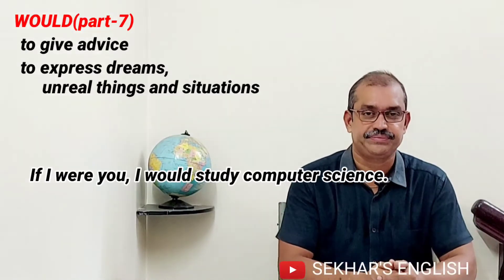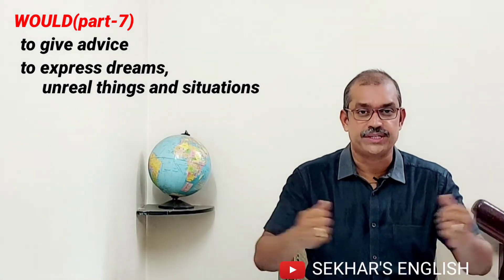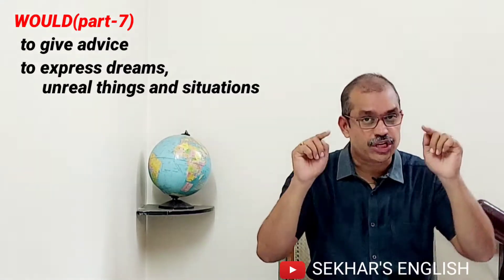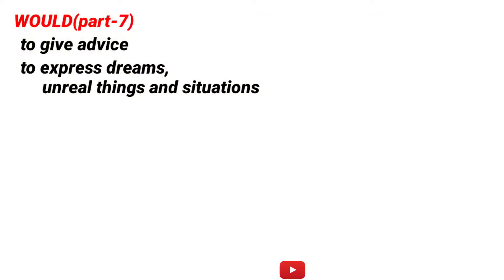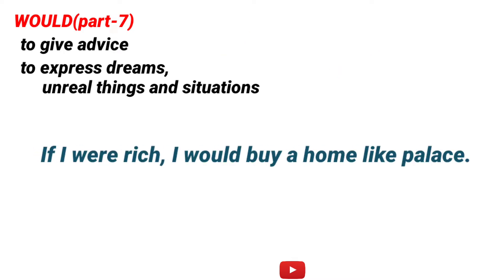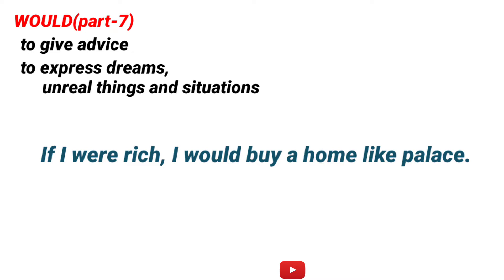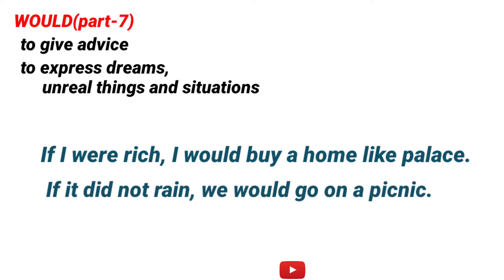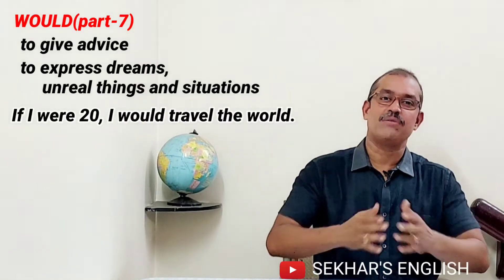| IF I WERE YOU, I WOULD... | WOULD (PART-7) | Why should we use WERE instead of WAS? | If clause |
| IF I WERE YOU, I WOULD... | WOULD (PART-7) | Why should we use WERE instead of WAS? | Grammar | If clause